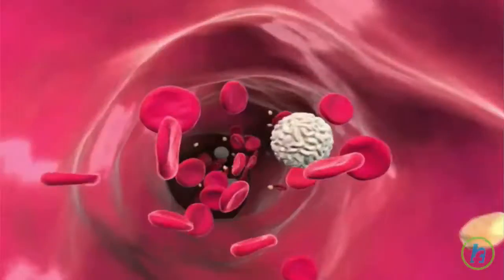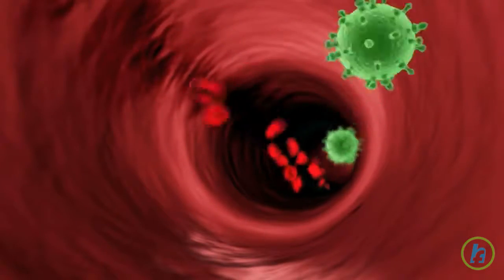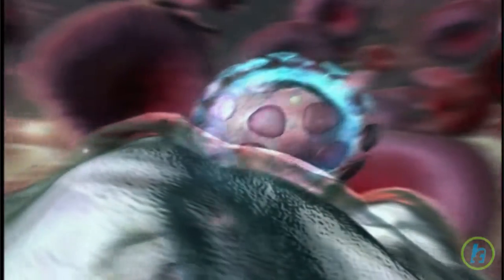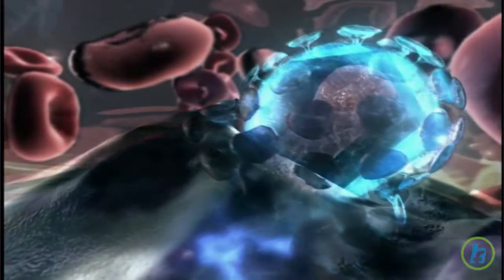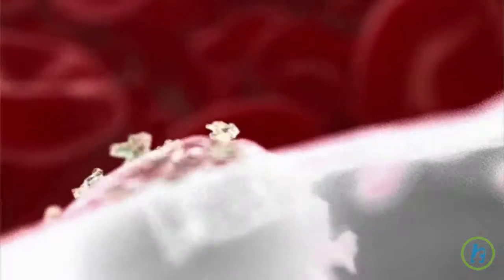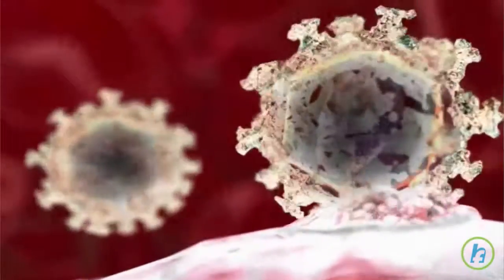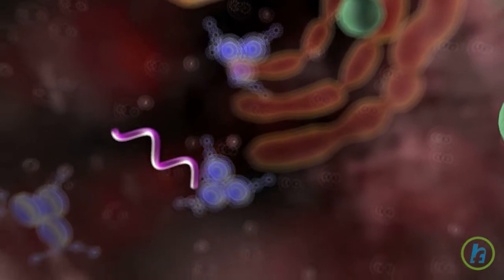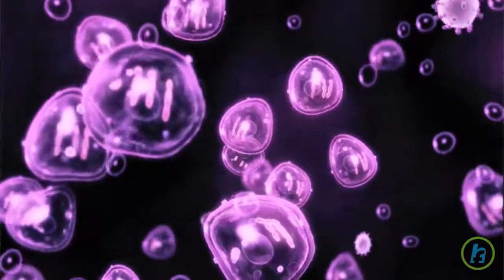What is AIDS (acquired immune deficiency syndrome)?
White blood cells, which are produced in the bones, are a major component of the body's immune system. When an infectious organism such as a virus or bacteria enters the body, the white blood cells are the first line of defense for destroying the invading organism. Infection with certain organisms, however, can have serious effects on the immune system. AIDS, or acquired immune deficiency syndrome, is a disorder that is caused by infection with the human immunodeficiency virus (HIV). This virus attaches to the surface of specific white blood cells called T cells and is therefore able to reproduce and continue production of the virus. As more and more of the body's healthy T cells become infected with HIV, the body's immune system becomes compromised. As a result, if another foreign organism enters the body, the white blood cells are unable to fight the new infection and serious illness can result. In addition, there are many illnesses that persons infected with HIV are more susceptible for developing than are persons with healthy immune systems. A diagnosis of AIDS is made after T cell counts reach a dangerously low level and blood tests confirm the presence of antibodies to HIV, indicating that the virus is present in the body. Symptoms of AIDS may not appear for 5 to 10 years after being infected with HIV.